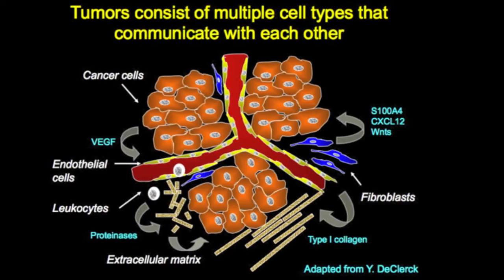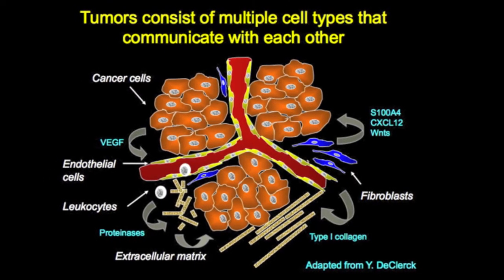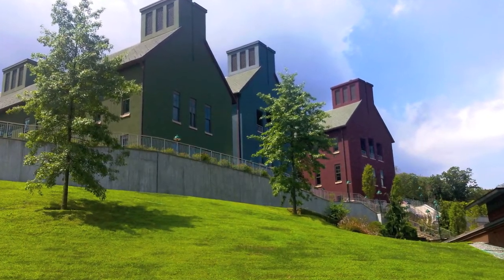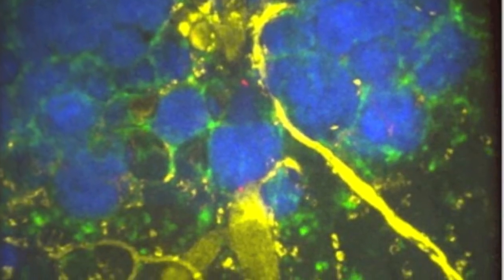CSHL's Mikala Egeblad on Tumor Microenvironments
Mikala Egeblad
Assistant Professor
Ph.D., University of Copenhagen and the Danish Cancer Society, 2000

Tumor microenvironment; intravital imaging; tumor-associated myeloid cells; breast cancer

Solid tumors are abnormally organized tissues that contain cancer cells, stromal cells and extracellular matrix. Communications between the different components of the tumor influence tumor progression, for example by regulating metastasis, the immune response to tumors, or the response to therapy.

Our work addresses the challenge of separating functions and behaviors of the different stromal components of the tumor. We use mouse models of breast cancer and real-time imaging of cells in tumors in live mice. This enables us to follow the behaviors of and the interactions between cancer and stromal cells in tumors during progression or treatment.

Among the tumor-associated stromal cells, our main focus is on the myeloid-derived immune cells. These cells are very diverse and can enhance angiogenesis and metastasis, and suppress the immune response against the tumor. We are addressing how different types of myeloid cells are recruited to tumors and how their behavior in the tumor microenvironment, for example their physical interactions with cancer cells and other immune cells, influence cancer progression.

Many chemotherapeutic agents have limited or transient responses in patients. This can be due to acquired resistance of the cancer cells. However, the stromal cells and the extracellular matrix can also influence drug responses, e.g. by impairing drug delivery to the cancer cells. We are addressing how therapy affects cancer and stromal cells in different microenvironment of tumors. One of our methods is to follow the response to chemotherapy in real-time in tumors in mice undergoing chemotherapeutic treatment with imaging.

Video filmed and edited by Emily Troge.